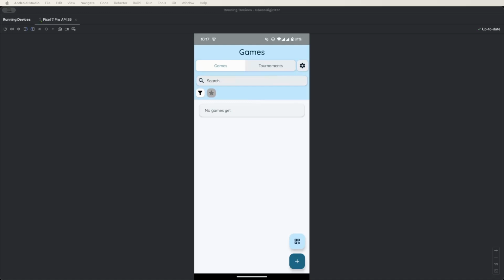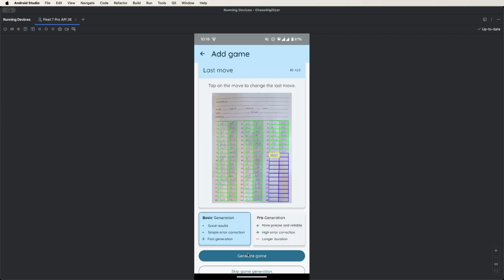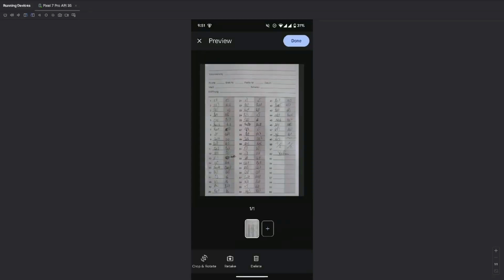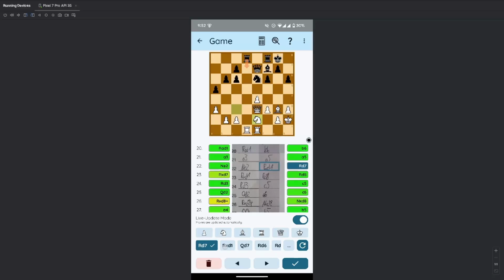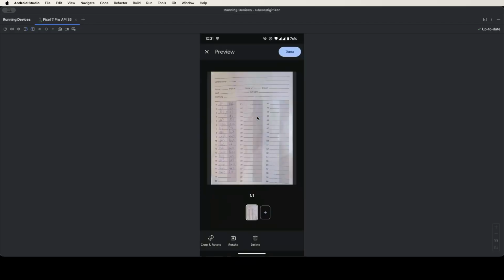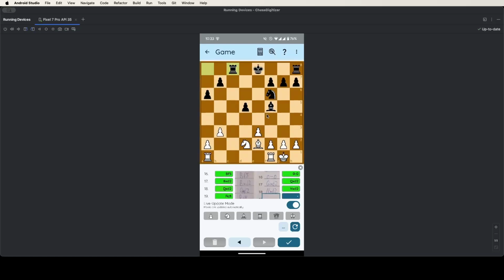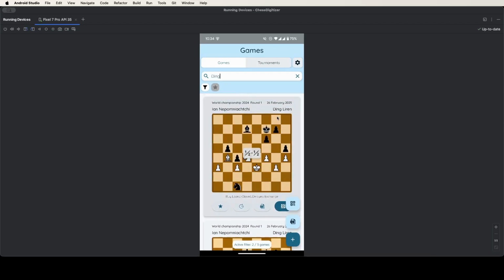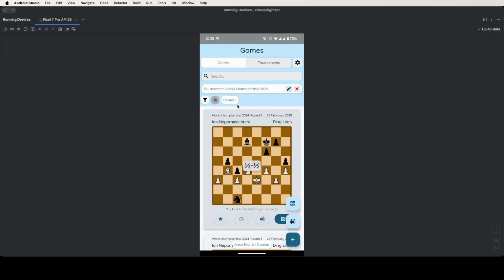How to Digitize Chess Score Sheets with Chess Scanner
In this video, I’ll show you how to scan chess score sheets using the app "Chess Scanner".
The app is available on both the Google Play Store and the App Store. This video demonstrates the Android version, which differs only slightly from the iOS version.

Chapters:
0:00 Intro
0:20 First Example - Optimal Score Sheet
2:33 Second Example 1/2 - Incorrect Moves
4:27 Game Analysis
4:46 Second Example 2/2 - Incorrect Moves
5:02 Third Example - Missing & Struck-through Moves
7:15 After the Game Recording
9:10 Outro